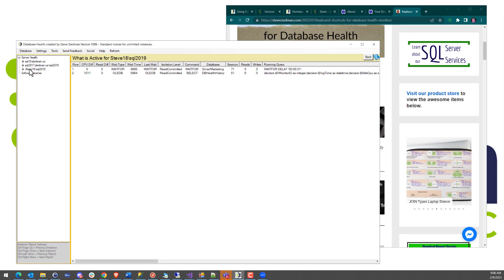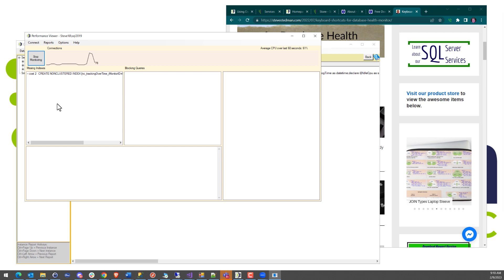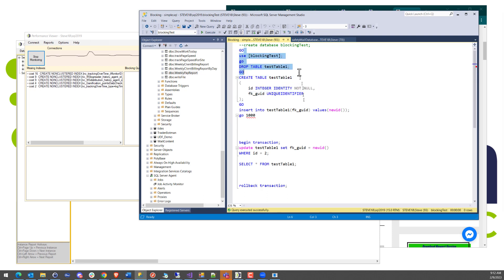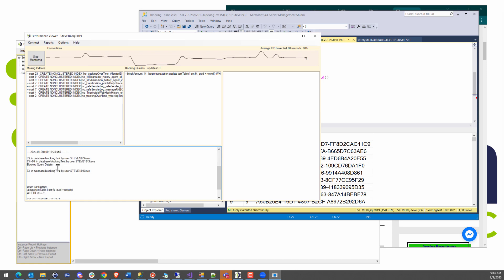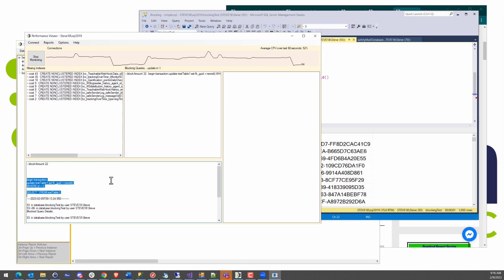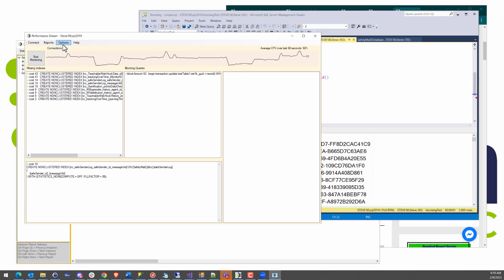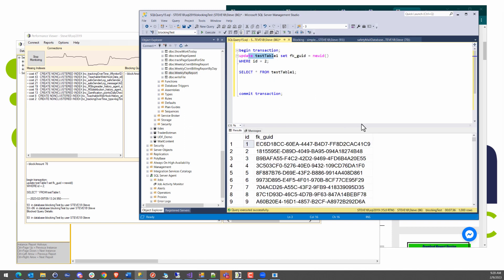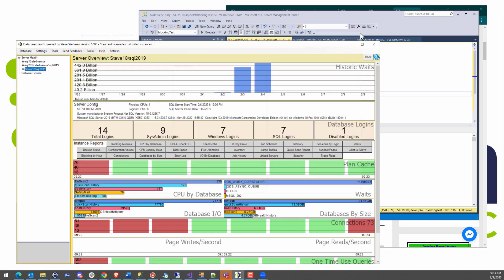Database Health Monitor Feb 2023 using the SQL Performance Monitor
A short video training on the use of the Database Health Performance Monitor feature for catching blocking queries, and monitoring for missing indexes.